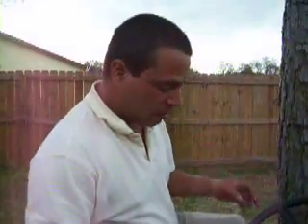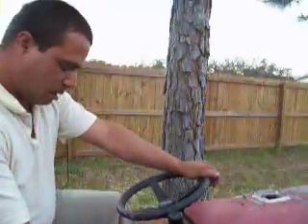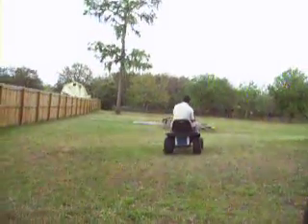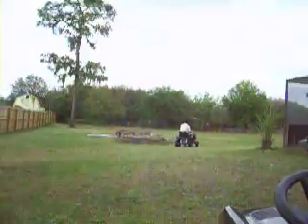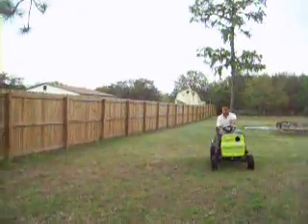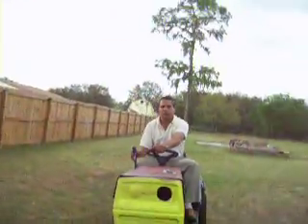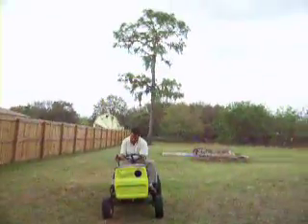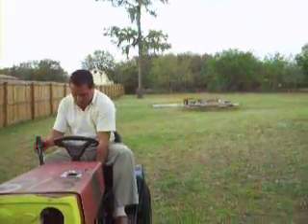2nd electric tractor conversion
this is my second tractor conversion i am working on..this one will be for my boy... hard wire test went good. waiting for the real motor to put into it... til then it is running on a 500watt motor...